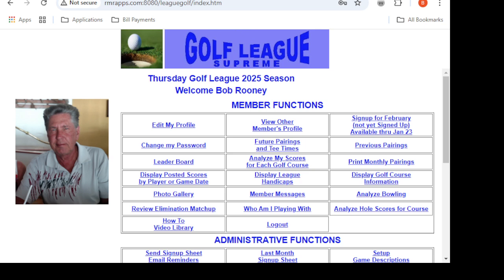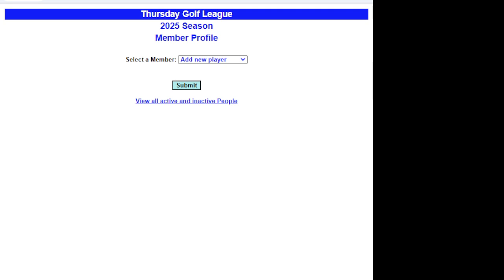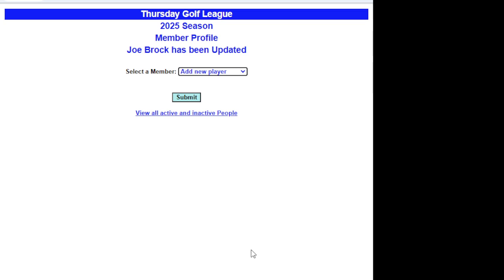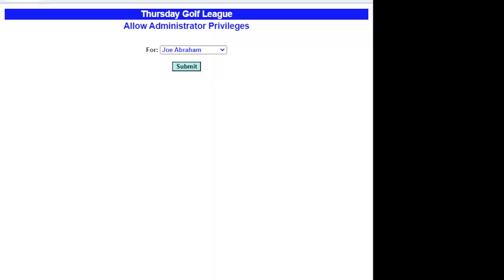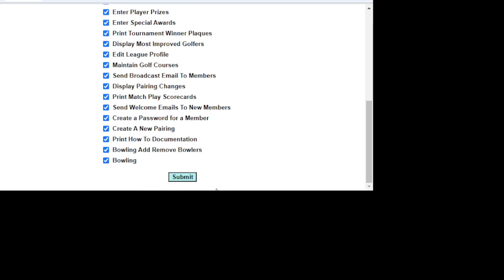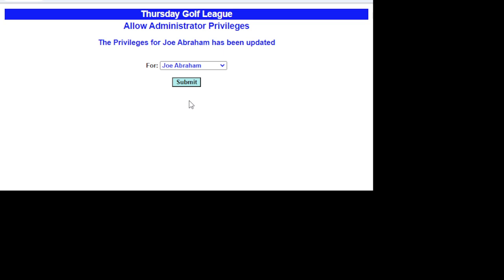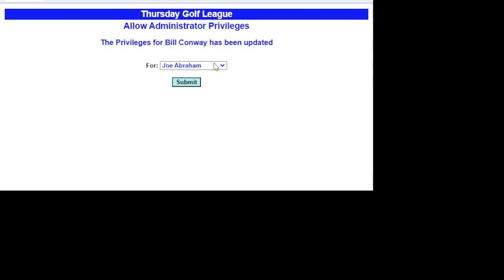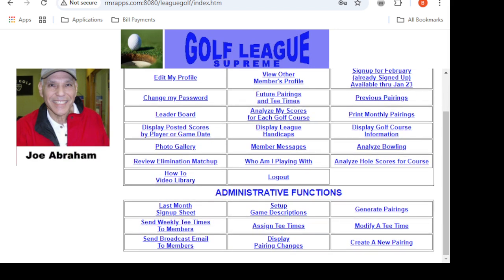Setup an Administrator